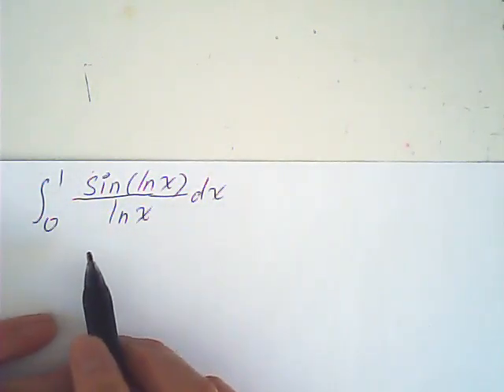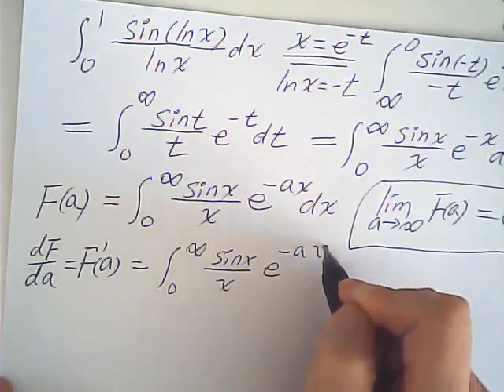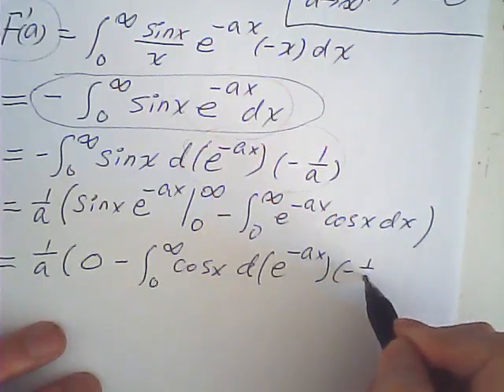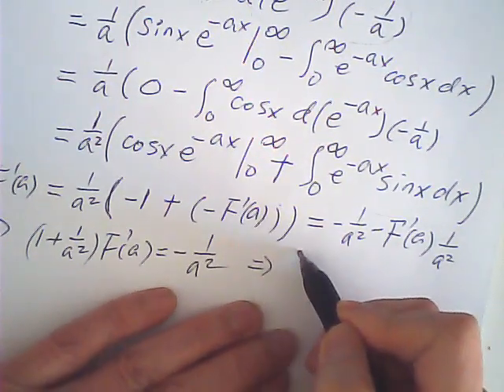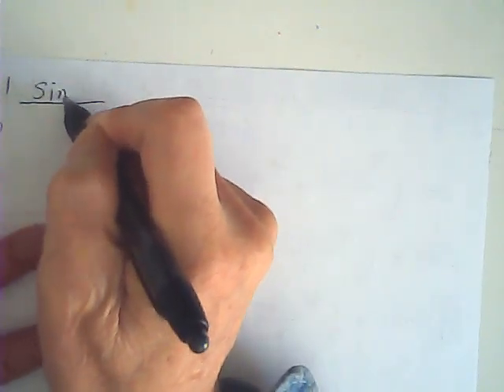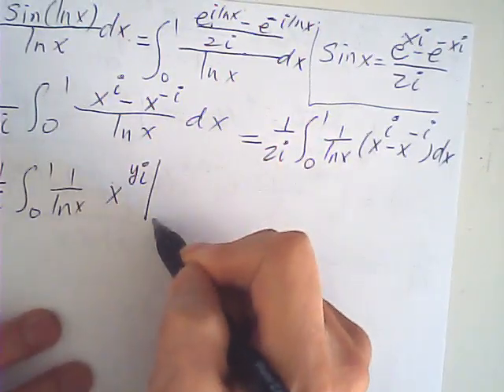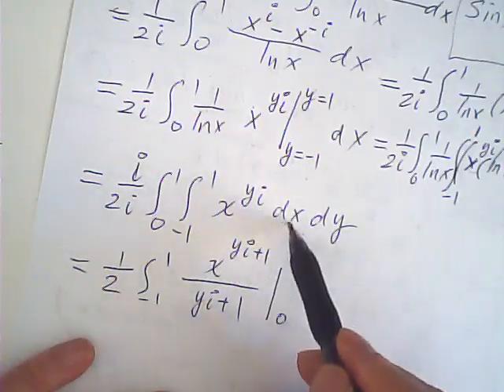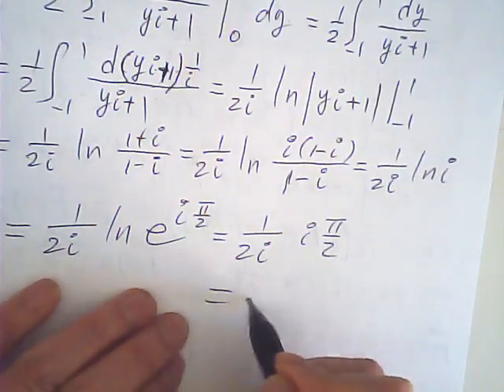an interesting integral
interesting integral done by 2 methods